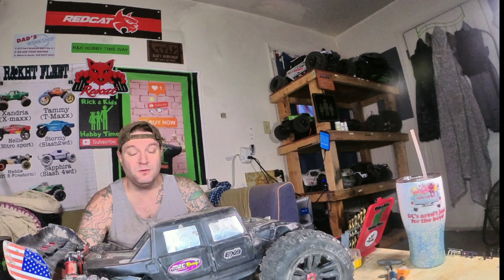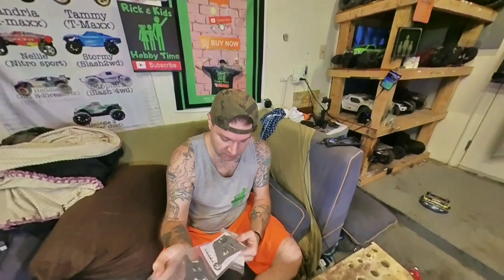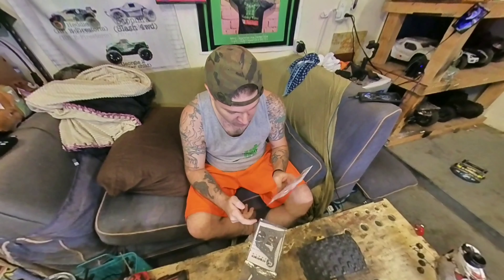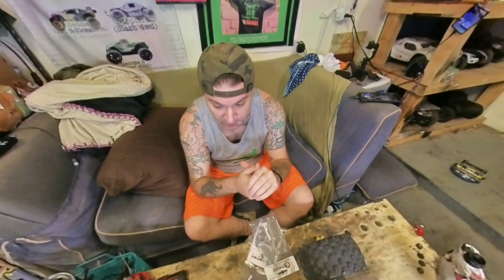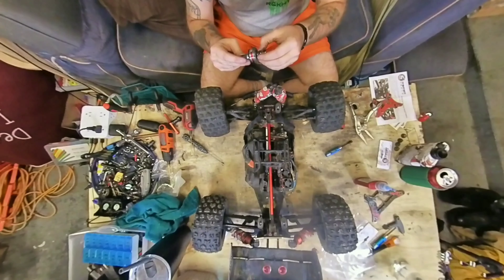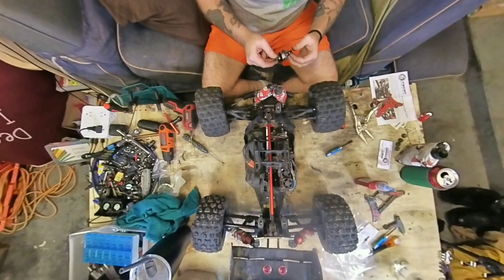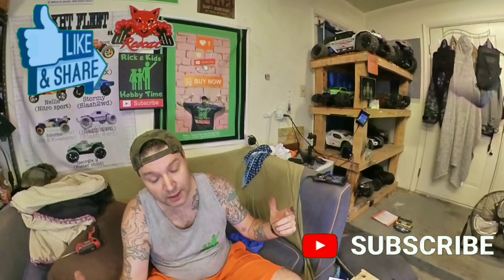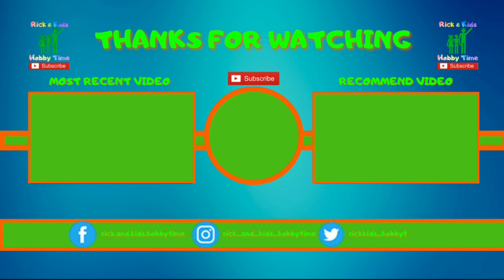KARYN GETS SCORCHED!! (Arrma Kraton 6S, Scorched RC)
Karyn gets some awesome new parts!  She's hot hot hot!!!

We are Rick, Dylan and Haleigh. Our aim is to make fun and entertaining videos about our hobbies and share the experience with others who enjoy quality time and hobbies with their families. Come watch and get ideas, help and laughs. Hobby time is fun family time.